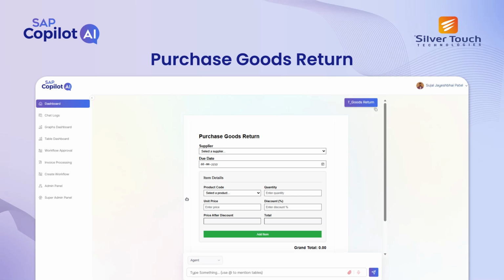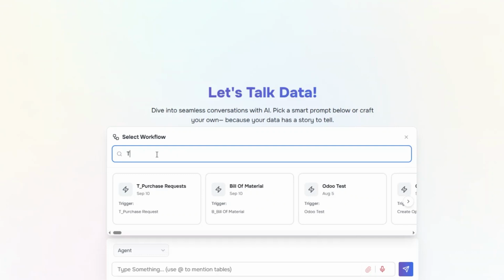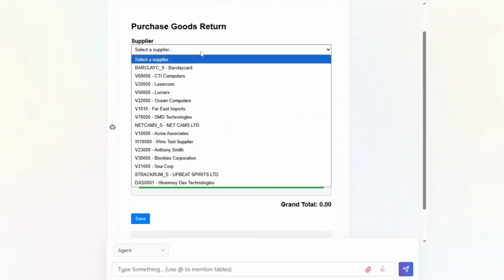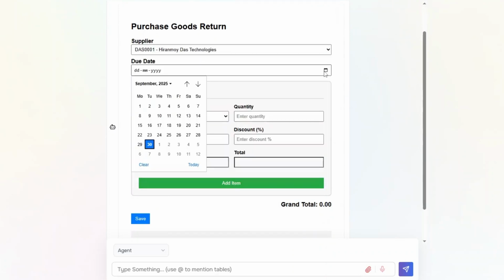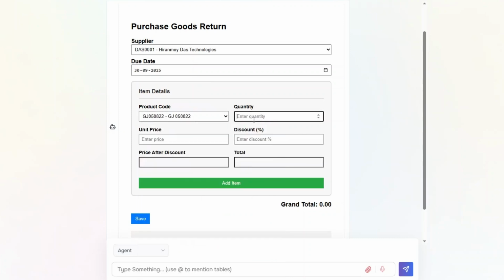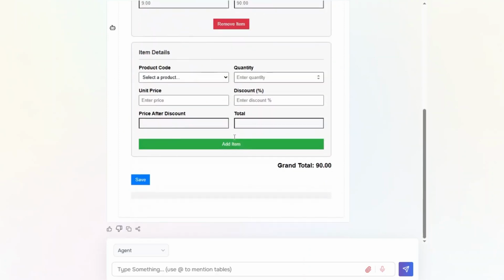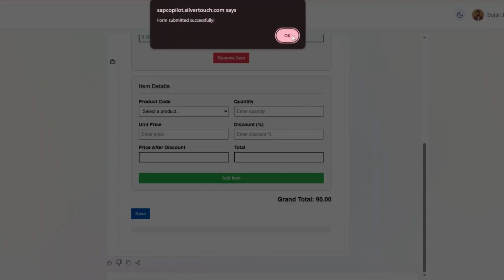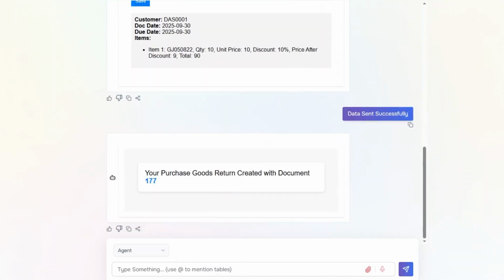Create a Purchase Goods Return in SAP Business One Using SAP Copilot (Agentic AI Demo)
Simplify Purchase Goods Return in SAP Business One with SAP Copilot and Agentic AI!

In this demo, explore how SAP Copilot, powered by Agentic AI, streamlines the Purchase Goods Return process in SAP Business One.

In this video, you’ll learn how to:
  • Create a Purchase Goods Return step-by-step with SAP Copilot
  • Automate data entry, item selection, and validation using Agentic AI
  • Improve accuracy and speed in procurement workflows
  • Experience a guided, intelligent process inside SAP Business One

𝗞𝗲𝘆 𝗧𝗮𝗸𝗲𝗮𝘄𝗮𝘆:
Agentic AI and SAP Copilot empower SAP Business One users to handle purchase goods returns efficiently — making operations faster, smarter, and fully automated.

𝗔𝗯𝗼𝘂𝘁 𝗦𝗶𝗹𝘃𝗲𝗿 𝗧𝗼𝘂𝗰𝗵 𝗧𝗲𝗰𝗵𝗻𝗼𝗹𝗼𝗴𝗶𝗲𝘀:
Silver Touch Technologies delivers next-generation IT solutions, SAP implementations, and AI-driven enterprise automation for global businesses.